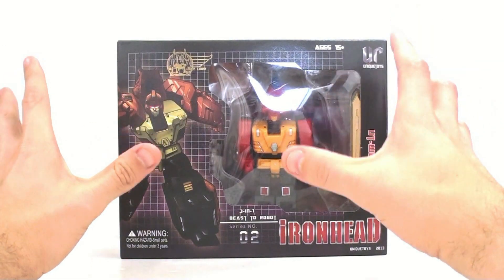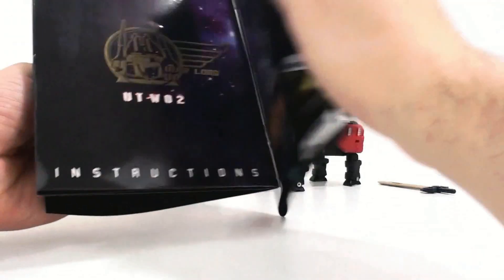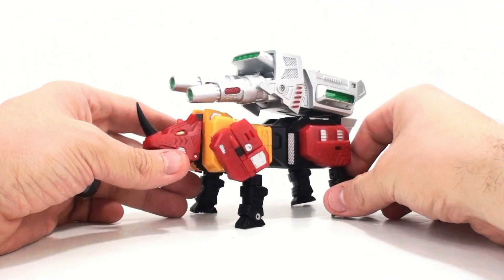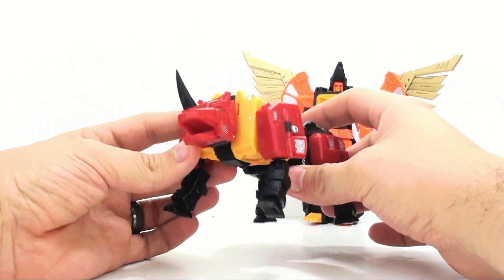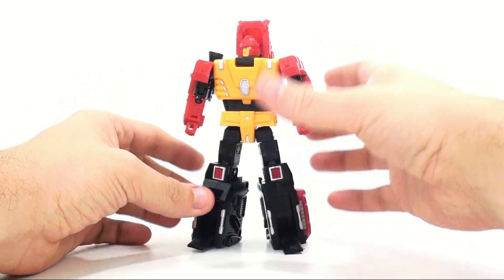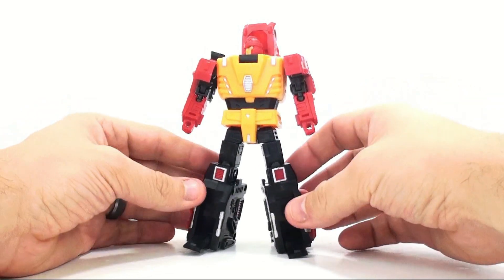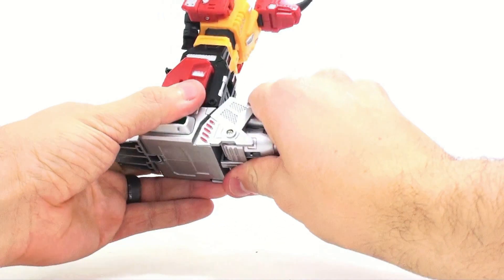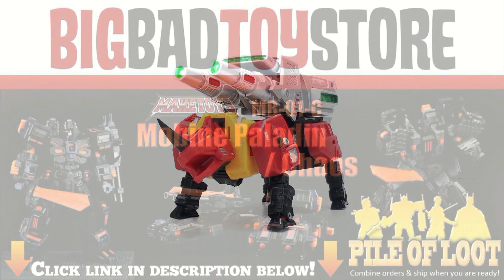Video Review of the Unique Toys: UT-W02 Ironhead (aka Headstrong)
Places where i buy my Transformers AMAZON Video Review of the Unique Toys: UT-W02 Ironhead (aka Headstrong)